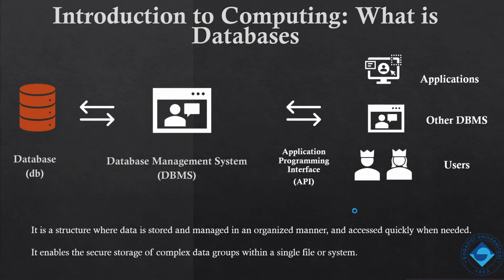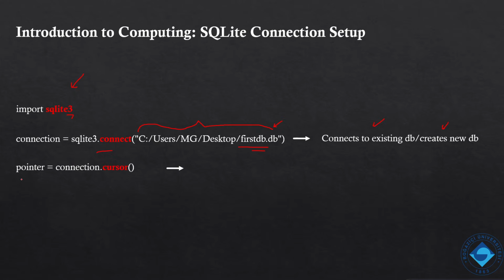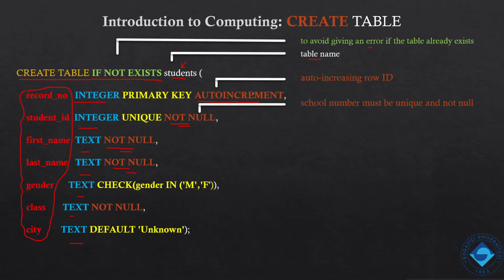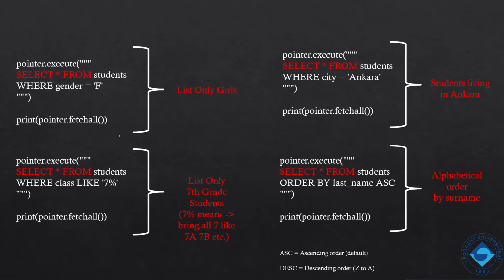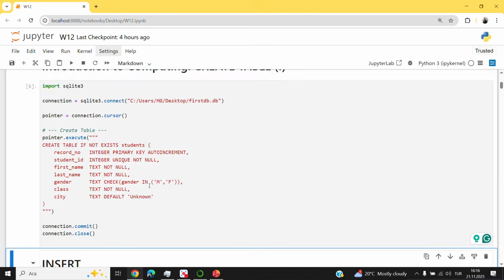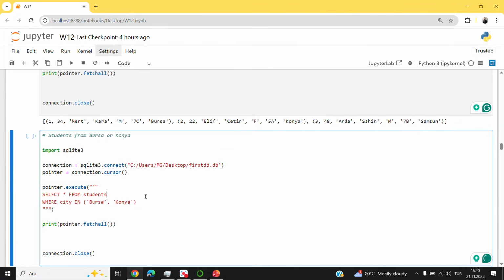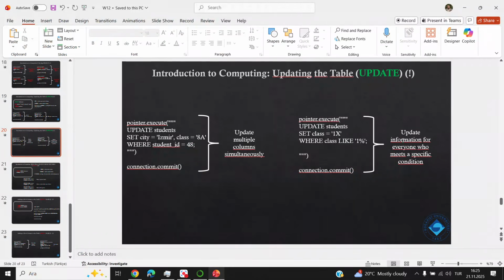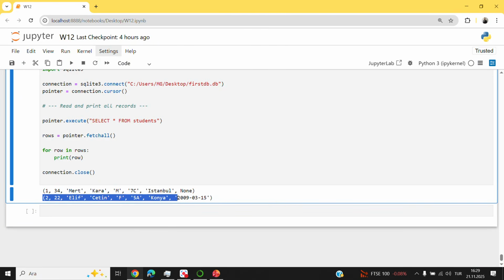CMPE150 - Week 12: Databases (SQLite)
In this video, we cover the twelfth week of CMPE150 – Databases with SQLite. Topics include understanding what databases and DBMS systems are, distinguishing relational and non-relational models, learning why SQLite is widely used in Python, creating tables with SQL (including primary keys, constraints, and AUTOINCREMENT), inserting and retrieving records, filtering results with WHERE and LIKE, sorting and limiting query outputs, updating and deleting data safely, and modifying database structure using ALTER TABLE